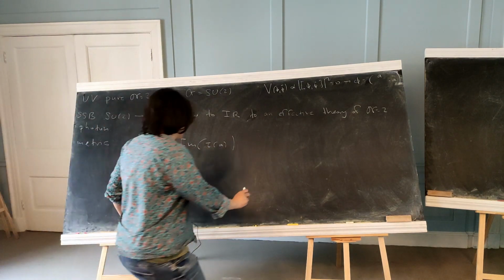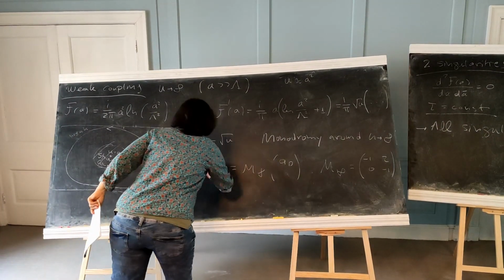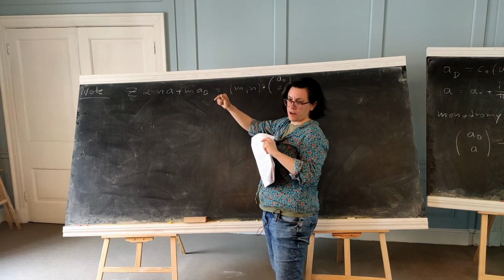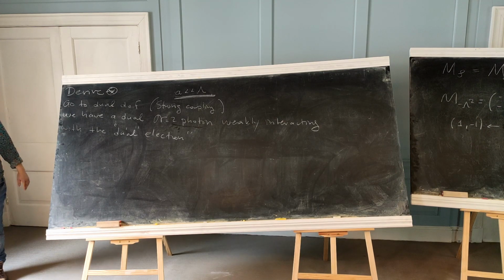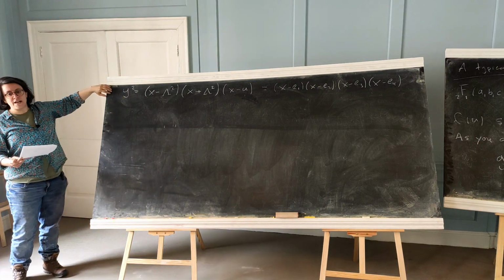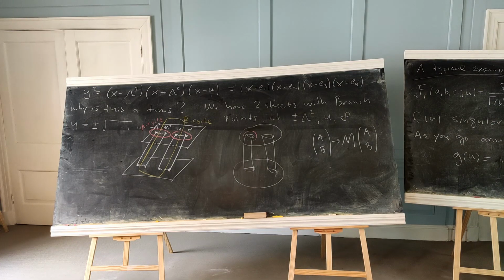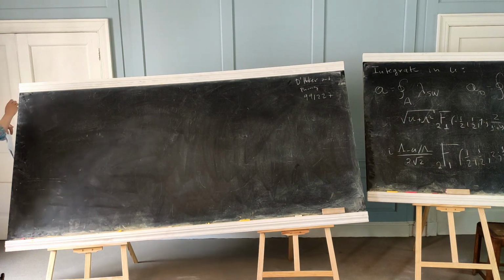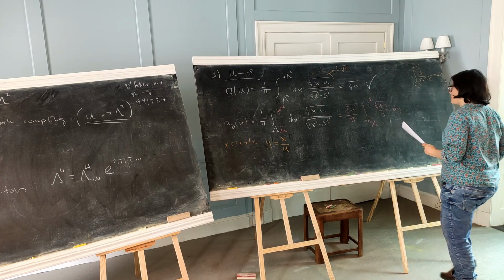Introduction to Seiberg-Witten Theory - Dr Elli Pomoni (Lecture 3)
Title: Introduction to Seiberg-Witten Theory

Lecturer: Dr Elli Pomoni (DESY)

Date: 27 April 2023

Description: These two lectures will aim to provide a pedagogical introduction to the dynamics of N=2 supersymmetric gauge theory and the work of Seiberg and Witten. We will assume only basic knowledge of supersymmetry.

for references and recommended literature.

P.S.
Currently, the 2nd lecture in this series is missing. This is due to an unfortunate technical problem that happened with the recording and led to its loss.
We would like to extend our sincerest apologies for this. We understand that this is a major inconvenience for many of you who were unable to attend the lecture in person and were relying on the recording to catch up on the material.
We assure you that we are doing everything in our power to produce a replacement for the missing recording and hopefully will be able to release it soon.